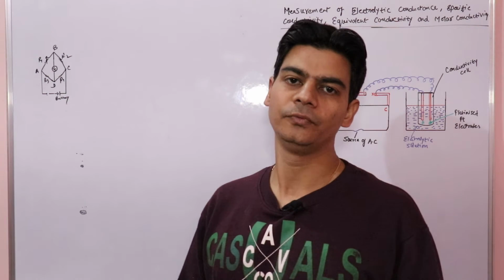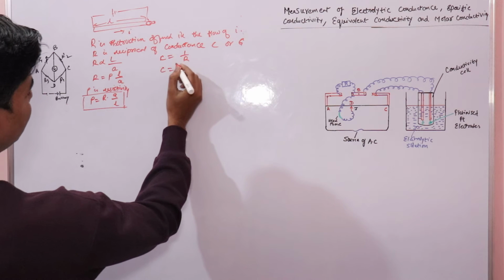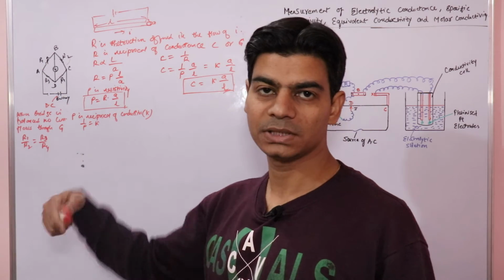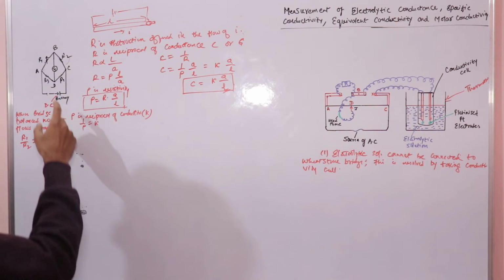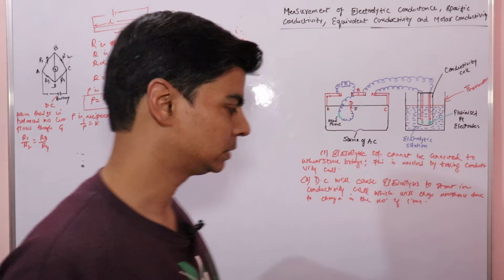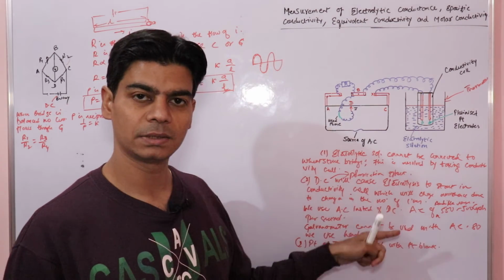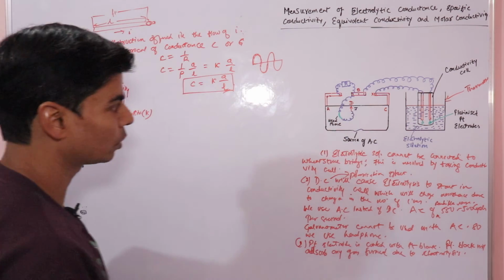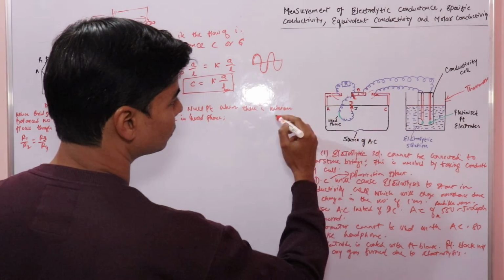Electrochemistry-Measurment of Electrolytic conductance,Specific conductivity,Equivalent and molar c